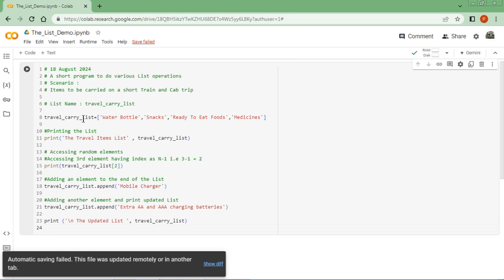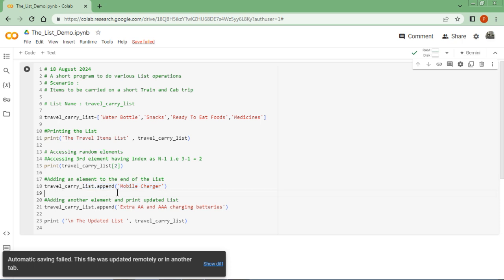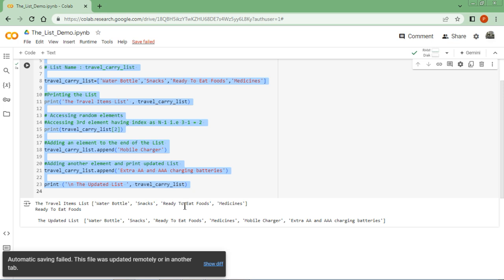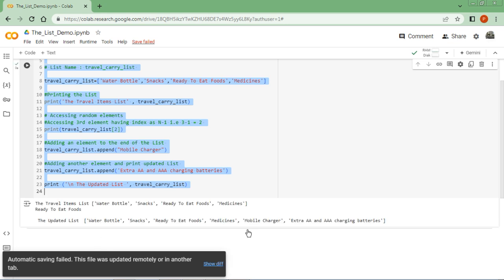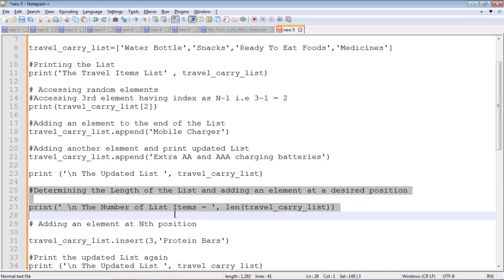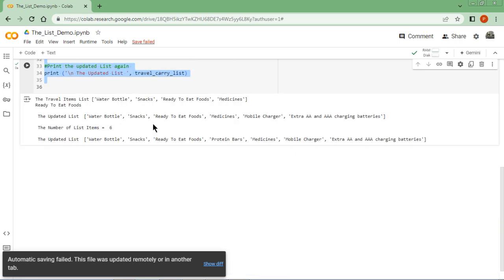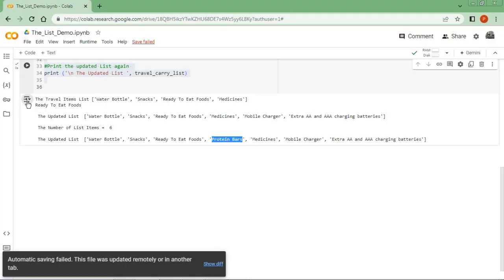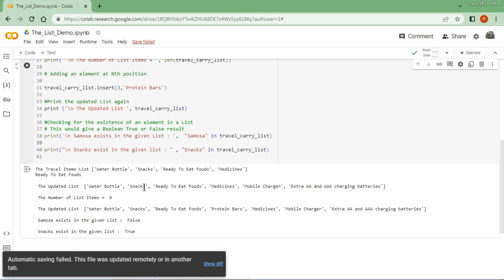The Programming Zone Part 7 | Working with Lists Part 1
18th August 2024 :

Hello Friends,
Today, we cover an important feature of Python Programming.
The Lists. We see how the Lists are created, accessed and how the elements are added at different positions.

Do watch this video till the end.

Pose questions, queries, feedback in your comments as these matter a lot to me.

Python, PythonLists, ProgrammingSeries, Tech360Cafe, PythonProgramming